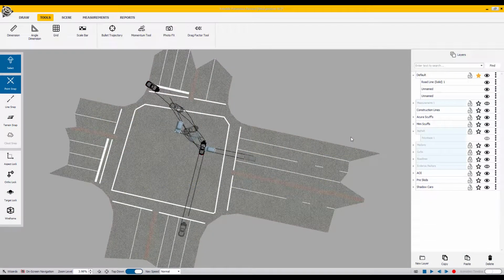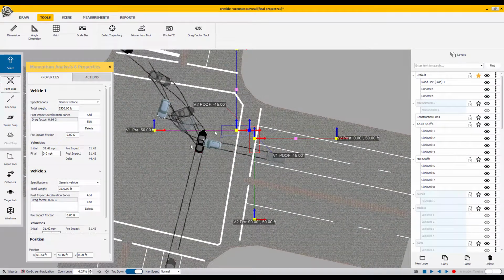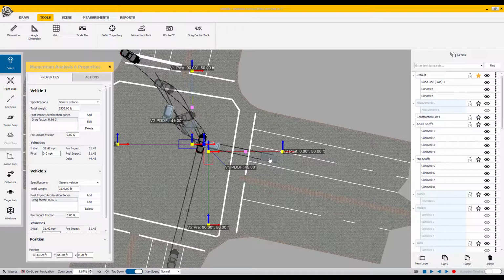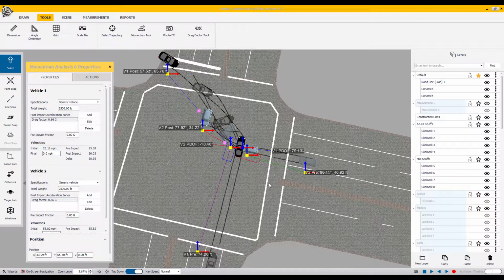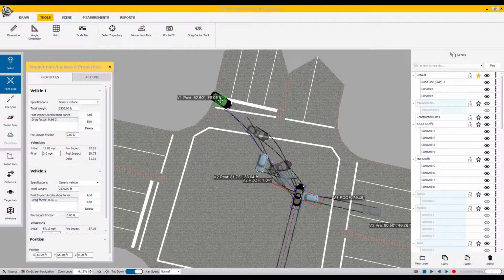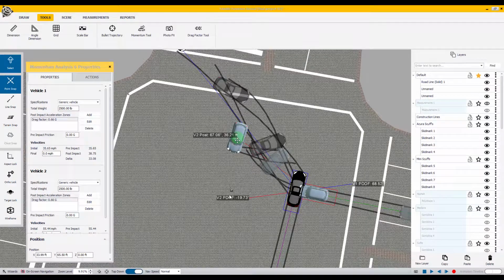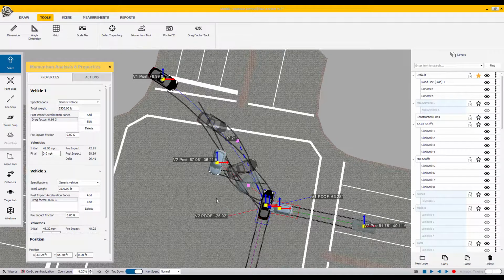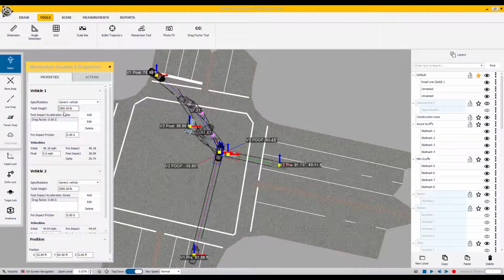Trimble Forensics REVEAL - Using The Momentum Tool - 1/2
How to properly assign the momentum tool to your project.